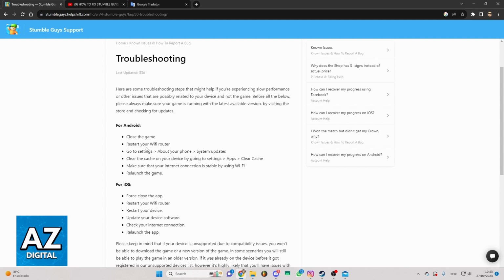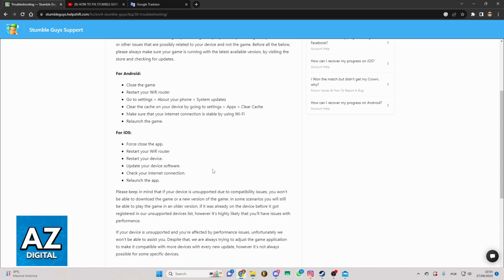How To FIX Stumble Guys Disconnected Problem (2025)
Welcome to the video: How To FIX Stumble Guys Disconnected Problem 2025

In this video I will clear your doubts about how to fix stumble guys disconnected problem, and whether or not it is possible to do this.